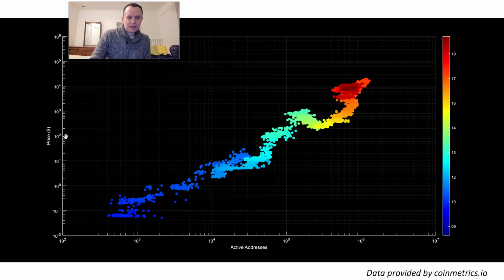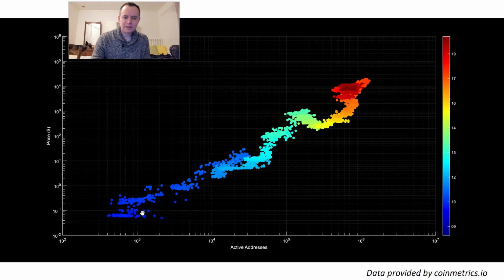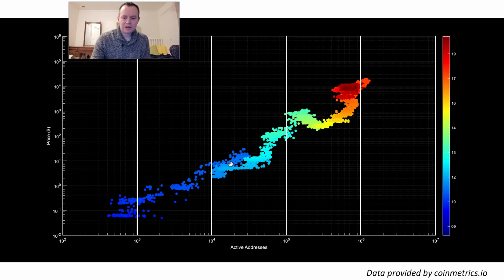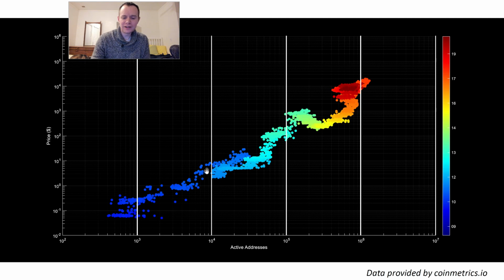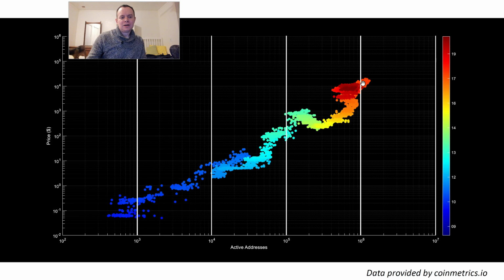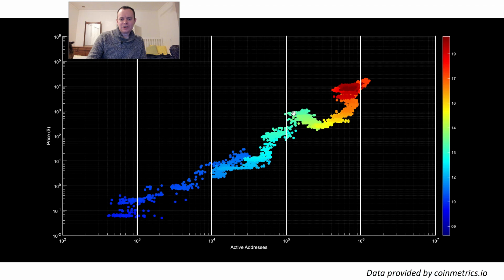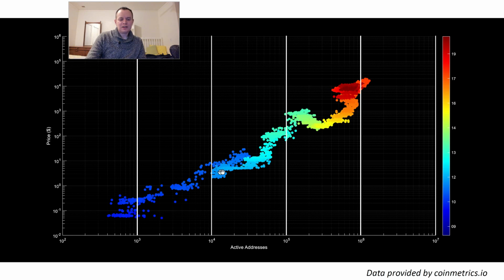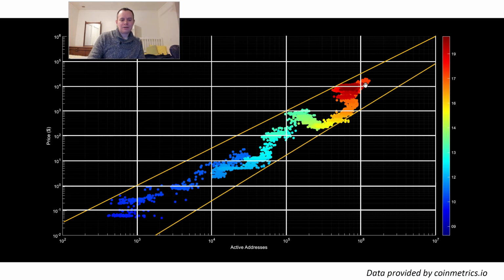Bitcoin: Correlations between price and active addresses